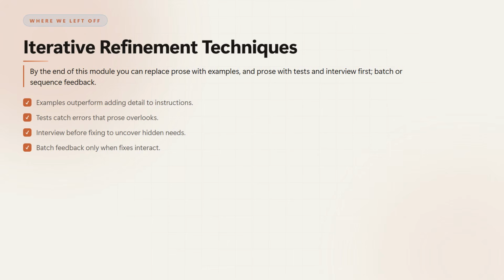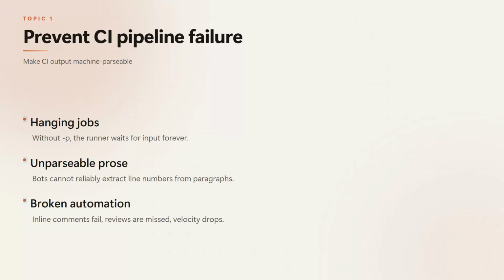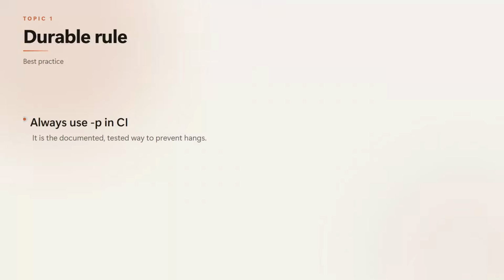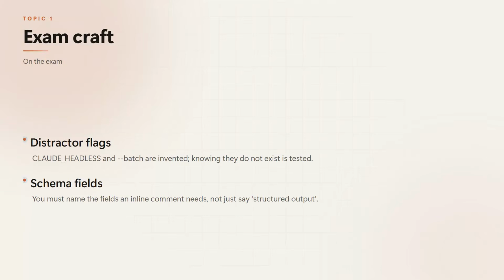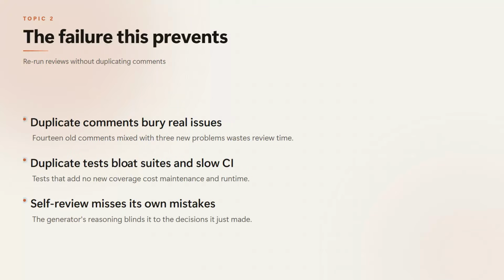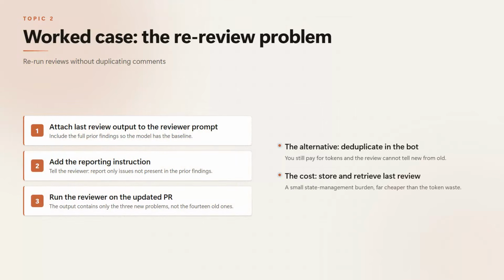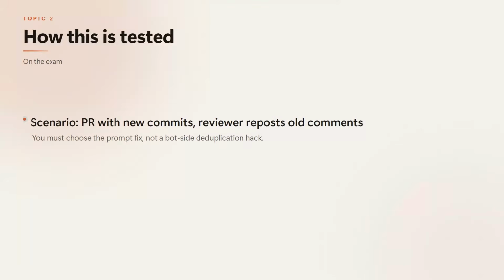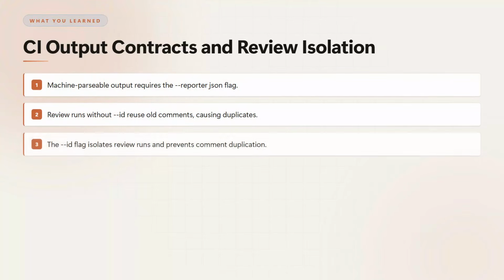26. CI Output Contracts and Review Isolation — Claude Certified Architect – Foundations — Free Co…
By the end of this module you can make CI output machine-parseable and re-run reviews without duplicating comments.

• Machine-parseable output requires the --reporter json flag.
• Review runs without --id reuse old comments, causing duplicates.
• The --id flag isolates review runs and prevents comment duplication.

◀ Previously: 25. Iterative Refinement Techniques
▶ Next: 27. Explicit Criteria and False Positives